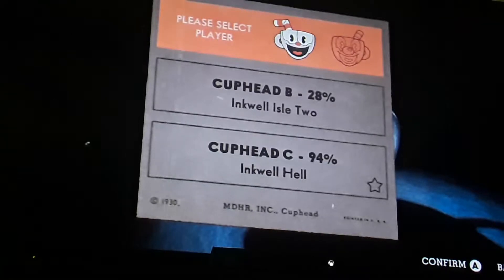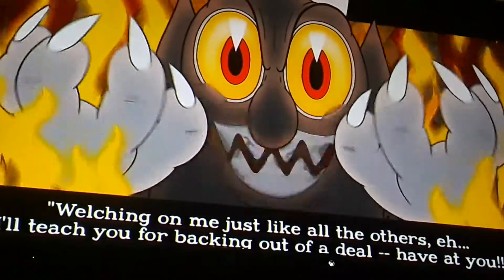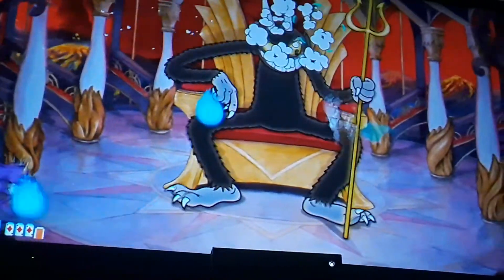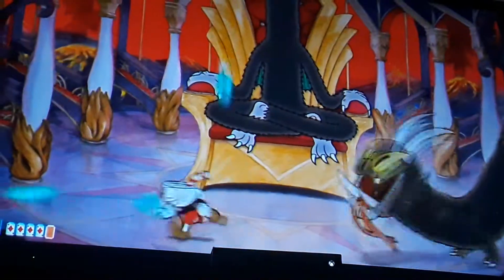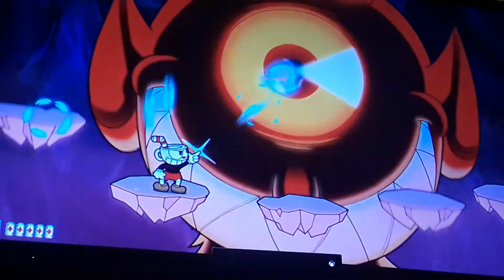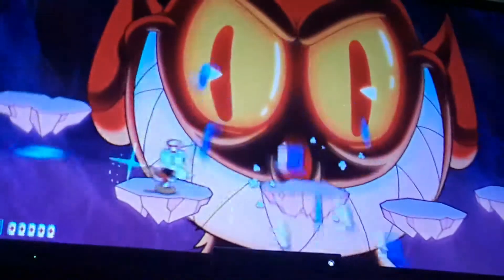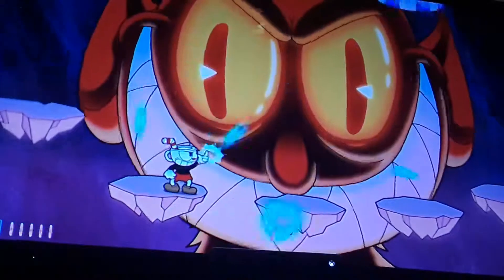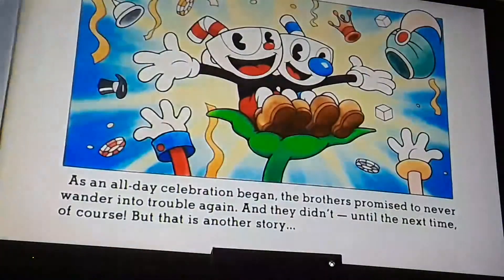How to beat the devil (cuphead tips)